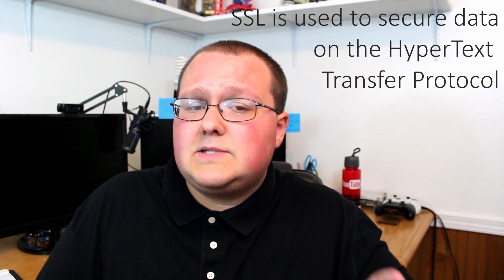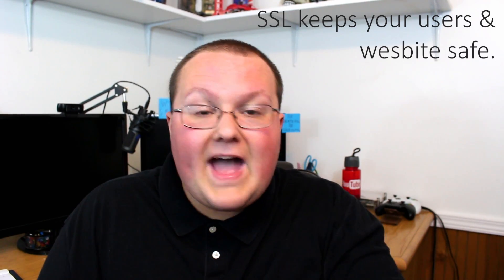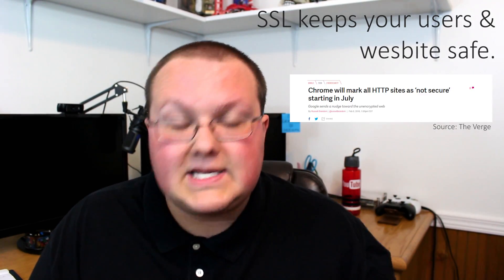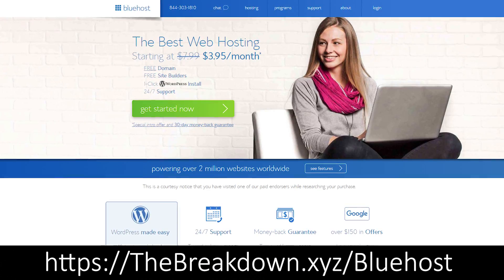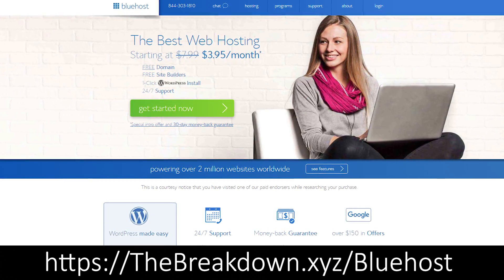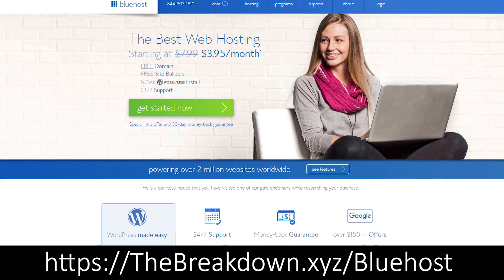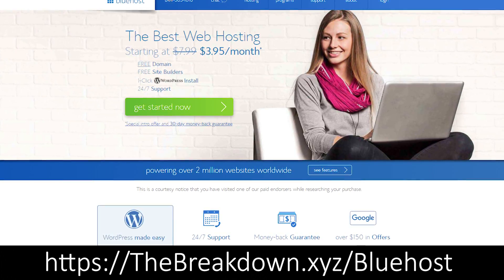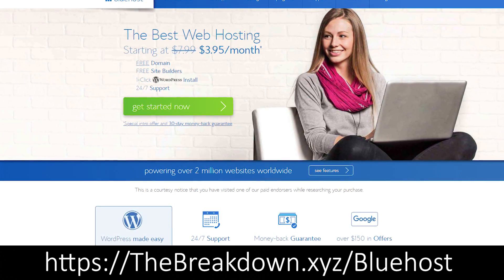What Is The Difference Between http & https? (What Is A SSL Certificate?)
What is the difference between http and https you ask? Well, that is exactly what I go over in this video outlining in-depth what https is and how it uses SSL to get the job done. Thus, this video goes over exactly what SSL is and why you should have SSL on your website. I also give you a way to get free SSL on your website making it super easy to get it setup and running on your site.

About this video: So what is HTTPS? Well, HTTPS stands for Secure HyperText Transfer Protocol and is for all practical purposes does the same thing as the normal old HTTP.

HTTP stands for Secure HyperText Transfer Protocol, and it is an application layer protocol, which means it focuses on how information is presented to the user of the computer but doesn’t care about how data gets from Point A to Point B. It is stateless, which means it doesn’t attempt to remember anything about the previous Web session. This is great because there is less data to send, and that means speed. And HTTP operates on Transmission Control Protocol (TCP) Port 80 by default, meaning your computer must send and receive data through this port to use HTTP. Not just any old port will do.

The difference between HTTP and HTTPS is the port. HTTPS uses TCP Port 443 by default, so HTTP and HTTPS are two separate communications. HTTPS works in conjunction with another protocol, SSL which stands for Secure Sockets Layer, to transport data safely.

Now, remember, HTTP and HTTPS don’t care how the data gets to its destination. In contrast, SSL doesn’t care what the data looks like, but it makes sure it gets to you safely. People often use the terms HTTPS and SSL interchangeably, but this isn’t accurate. HTTPS is secure because it uses SSL to move data. They are two separate things.

And there you have it! That is the overview of http and https. SO, why should you make sure that SSL/https is on your website? Well, in short, it makes your website much more secure, and Google has started punishing sites in search result that don't have SSL certificates setup. Thus, if you want to make sure your site is secure as possible and ranks as high as possible on Google, SSL is a must!

With that being said, I hope you enjoyed this video and you now know what the difference between http and https is. It really helps us out, and it means a lot to me. Thank you very much in advance!